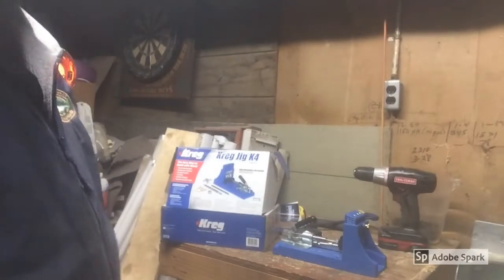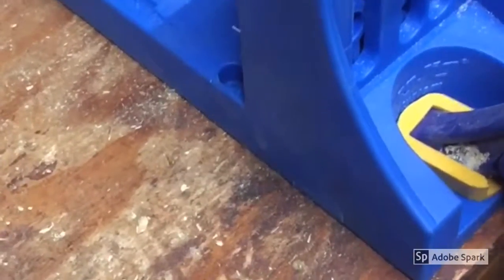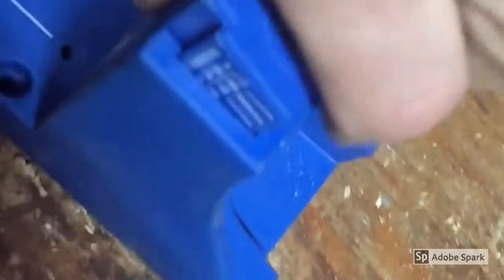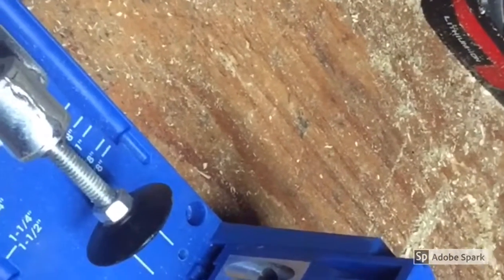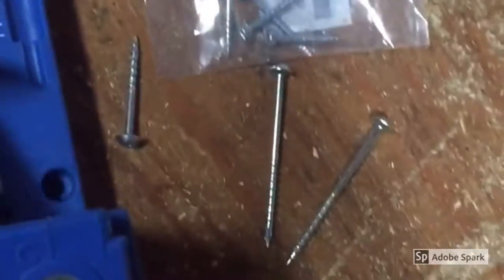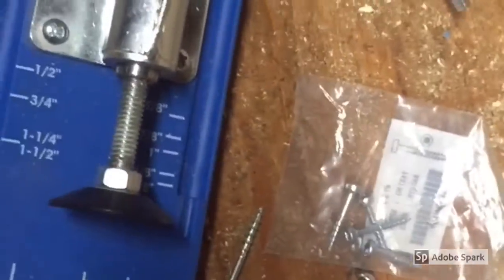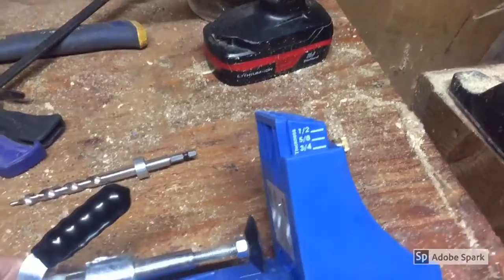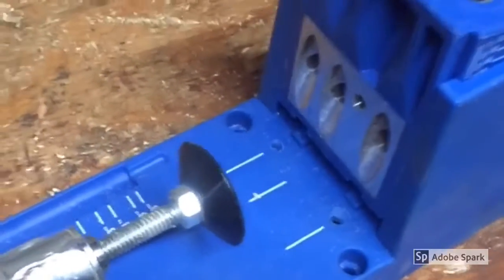Kreg K4 pocket hole jig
Hey, do you want to use a Kreg jig? here is an easy fix for making joints that you can build and hide screws. these things make woodworking a breeze, even for the newbie. Here I review the Kreg K4 pocket hole jig.

LINKS TO PRODUCTS IN THIS VIDEO:
Kreg jig K4

LINKS TO PRODUCTS TALKED ABOUT
Kreg R3 system

OTHER KREG PRODUCTS WILL HELP YOU
Drawer Slide Jig with Cabinet Hardware
Kreg K5MS K5 Master System With Screw Kit And Right Angle Clamp